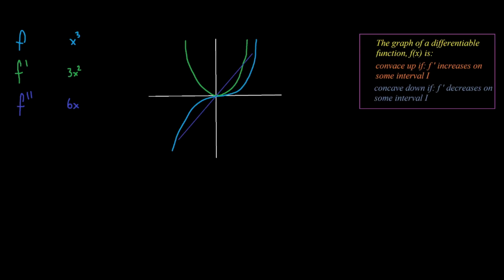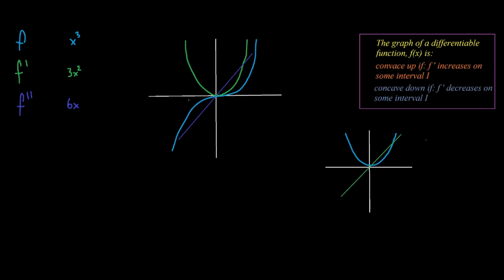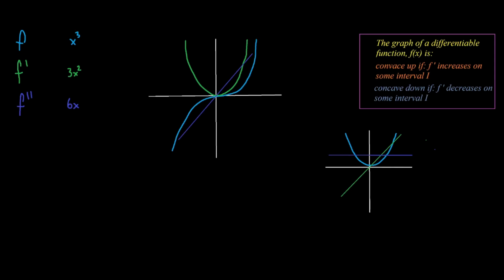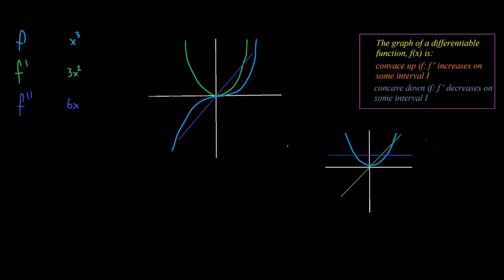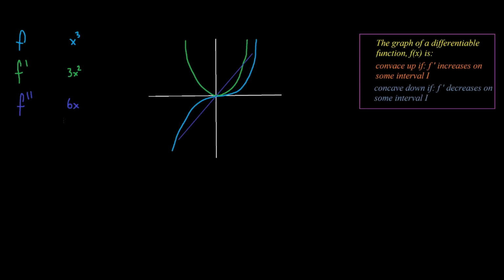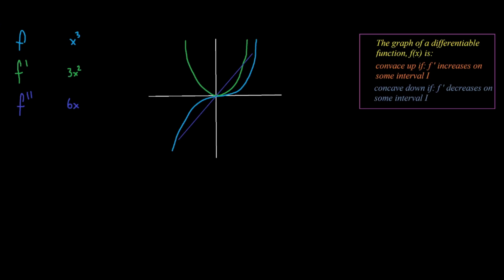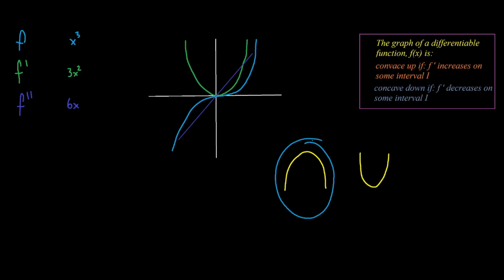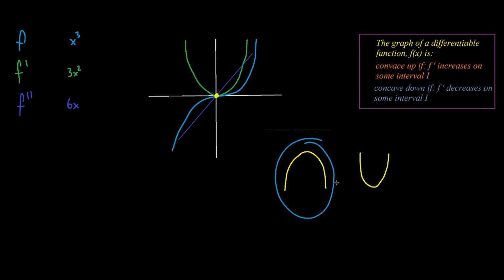Concavity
Understanding the concept of concavity and its implications of a graph.